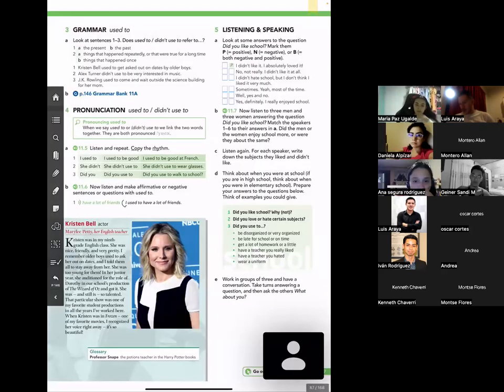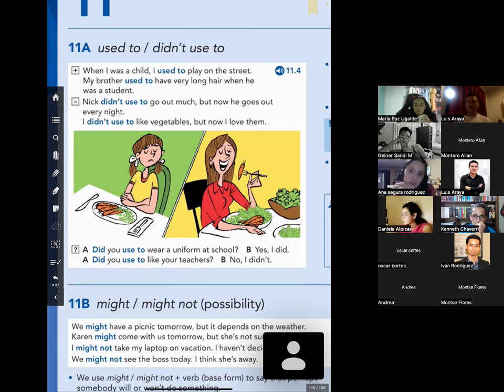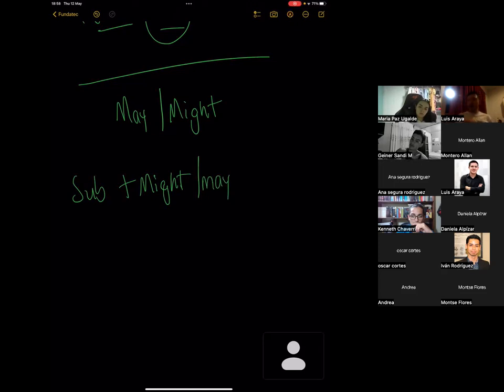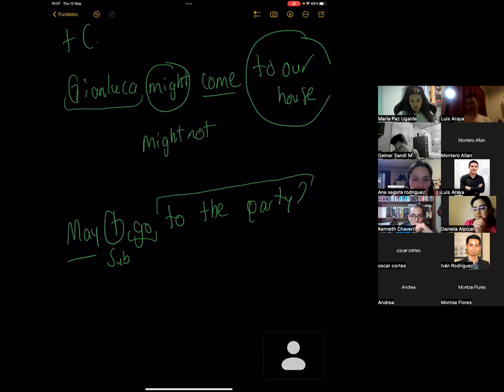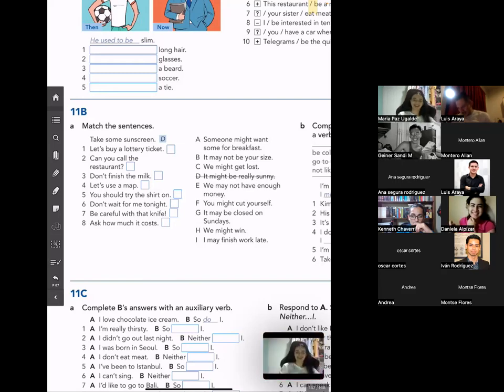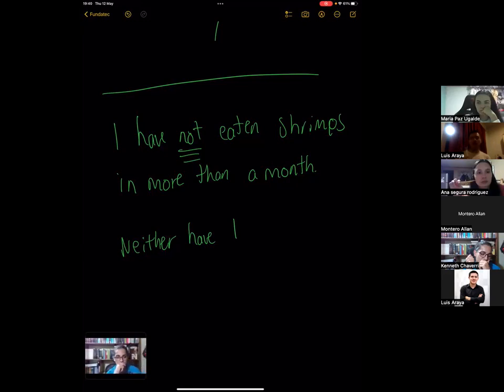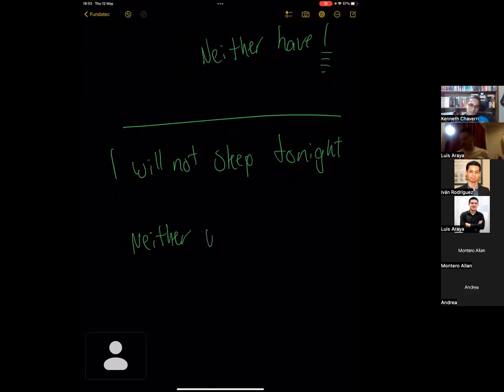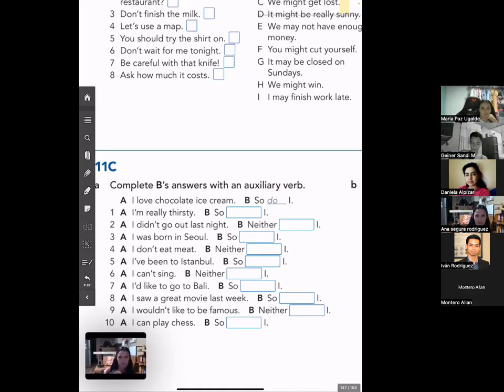FundaTEC: Level 4 class #14